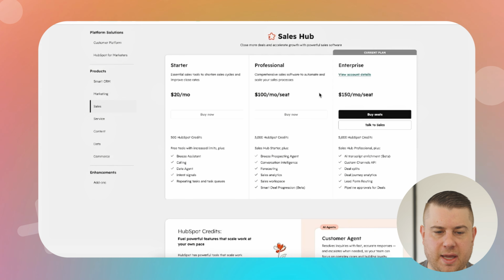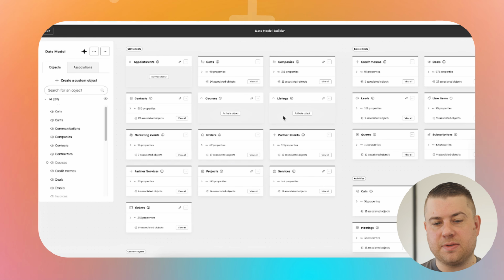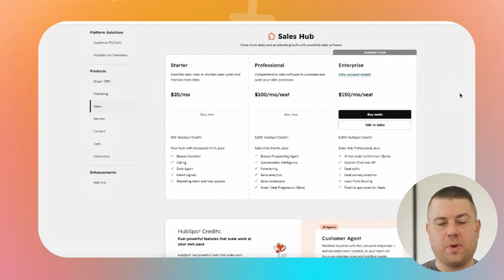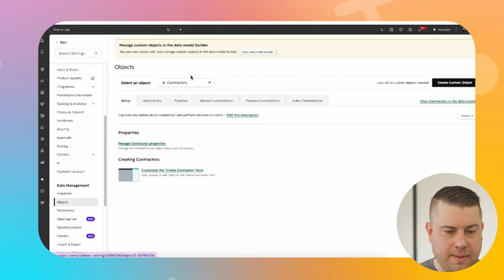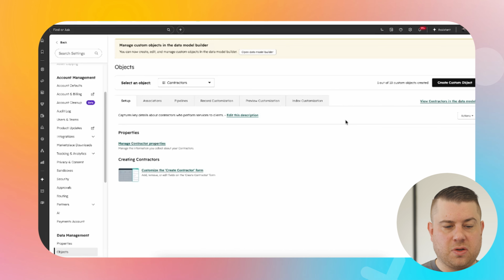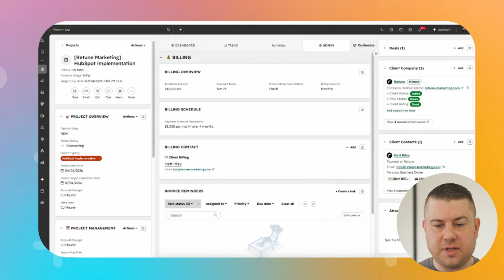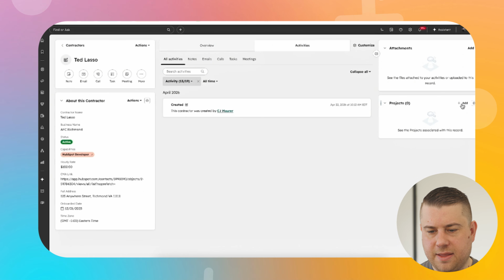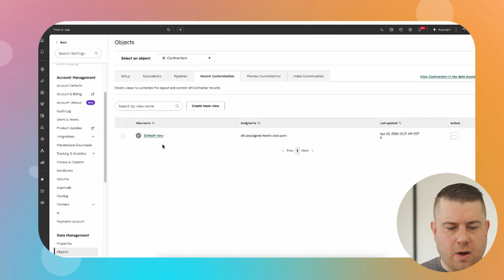How to Track Contractors in HubSpot Using Custom Objects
Need a better way to manage freelancers, subcontractors, consultants, or agency partners inside HubSpot?

In this video, CJ Maurer from The Gist walks through how to create a fully customized contractor management system in HubSpot using custom objects, associations, projects, and custom properties.

You’ll learn:
- How to create a Contractor custom object
- How to structure contractor records
- How to associate contractors with projects
- How to connect contractors to contacts and companies
- How HubSpot’s evolving data model unlocks operational use cases beyond sales and marketing
- Why HubSpot Enterprise is now more accessible than ever

This is a powerful operational HubSpot use case for agencies, professional service firms, consultants, and growing businesses that rely on contractors or subcontractors.

For years, businesses were forced to “shoehorn” operational processes into standard CRM objects like Contacts, Companies, and Deals.
Now, HubSpot’s flexible data model and lower barriers to Enterprise functionality allow businesses to:
- Track contractors
- Manage vendor relationships
- Associate resources to projects
- Store agreements and rates
- Track performance and capacity
- Build scalable operational systems directly inside HubSpot

This video shows exactly how to do it.

- HubSpot Admins
- RevOps Teams
- Agencies
- Professional Service Firms
- Operations Leaders
- Consultants
- Businesses managing freelancers or subcontractors
- Teams building custom HubSpot systems

00:00 — Intro: Tracking Contractors in HubSpot
00:48 — Types of Contractor Businesses Manage
01:27 — Why HubSpot Makes This Easier Now
01:57 — New Default Objects in HubSpot
03:19 — HubSpot Pricing Changes & Custom Objects
05:31 — Creating a Contractor Custom Object
06:03 — Building Contractor Properties
06:47 — Customizing the Contractor Record Form
07:20 — Example Contractor Record Walkthrough
07:52 — Associating Contractors to Projects
08:46 — Creating Object Associations
09:29 — Linking Contractors to Active Projects
10:09 — Tracking Contractor Performance & Payments
10:25 — Associating Contractors to Contacts & Companies
11:20 — Customizing the Contractor Record Layout
12:42 — Why Custom Objects Are More Accessible Than Ever
13:18 — The Future of Operational HubSpot Use Cases
13:46 — Final Thoughts & CTA